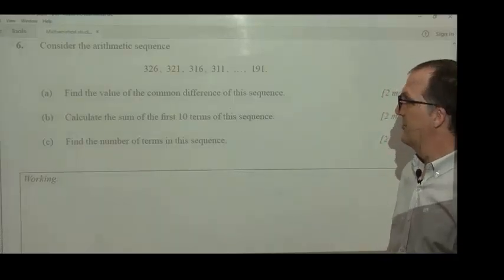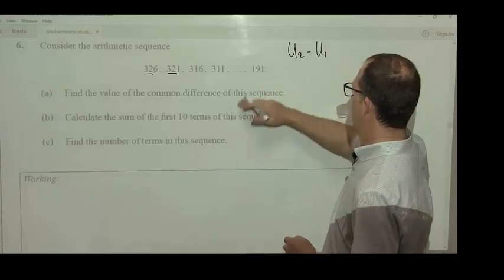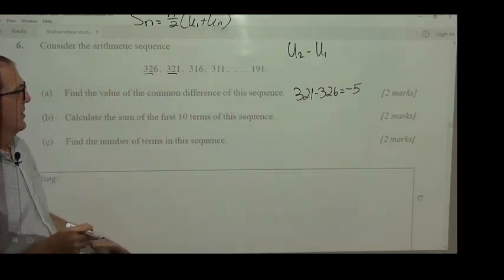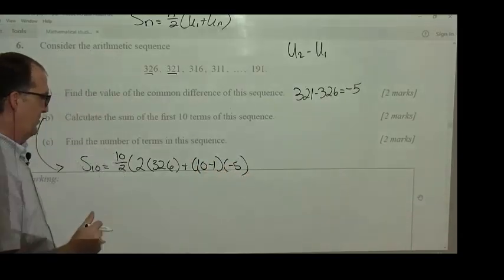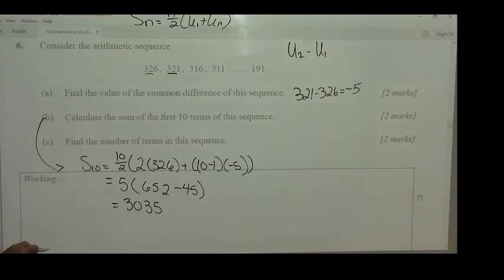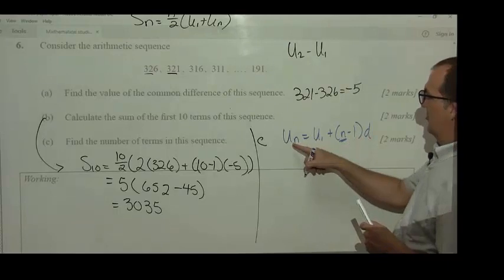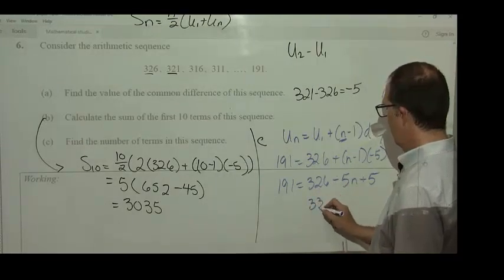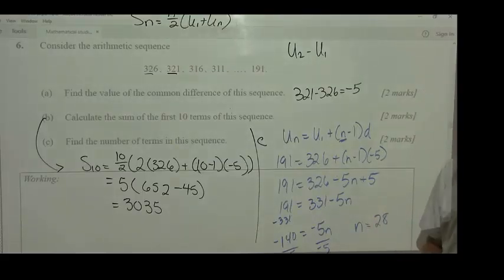Nov 11 P1 Q6